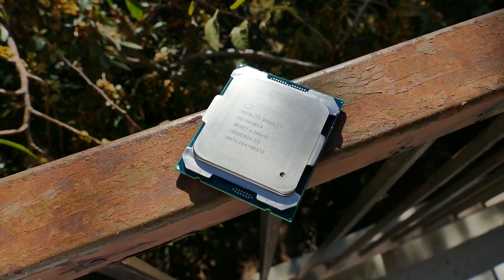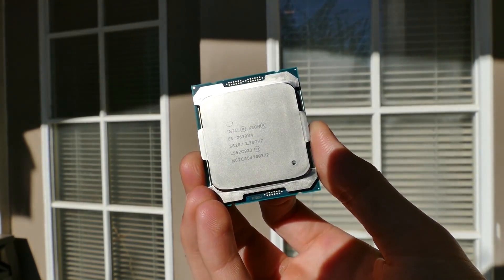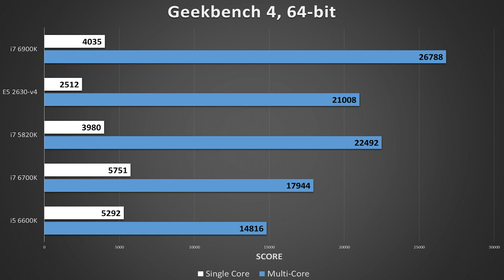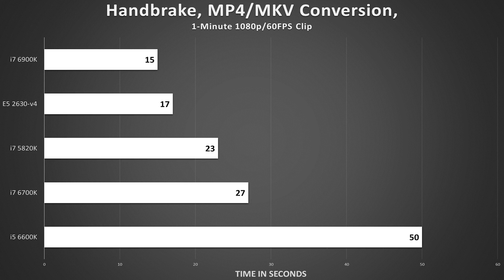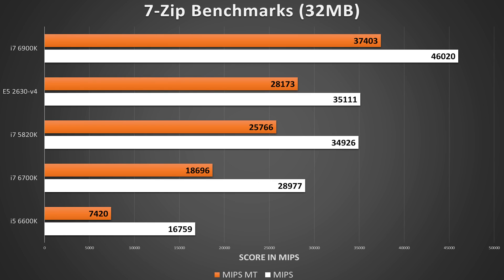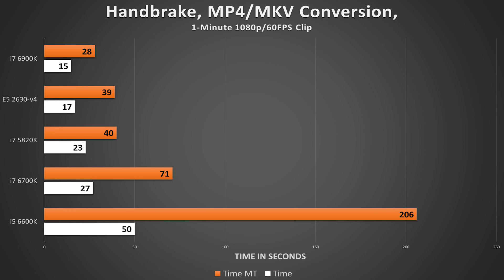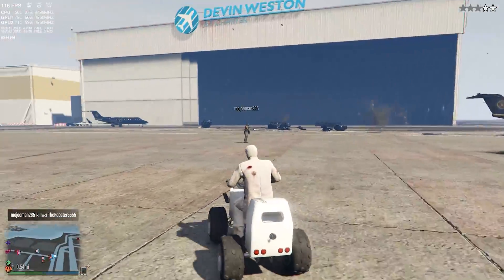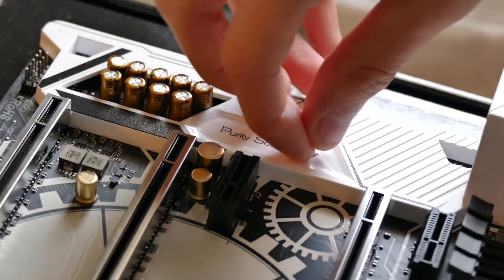i5 vs. i7 vs. i7 vs. Xeon vs. i7 (Multi-tasking/Heavy Workloads)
- I pit the most common content creation/multi-tasking CPUs head-to-head in this ultimate clash of cores vs. clocks vs. optimization. You can find links to the CPUs tested down below!

i5 6600K
i7 6700K
i7 5820K
Xeon E5 2630-v4
i7 6900K